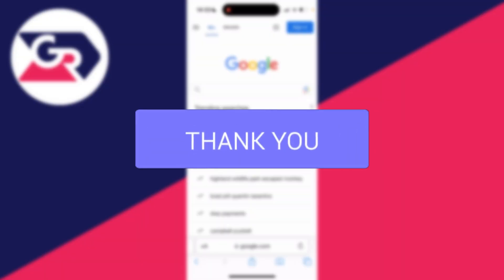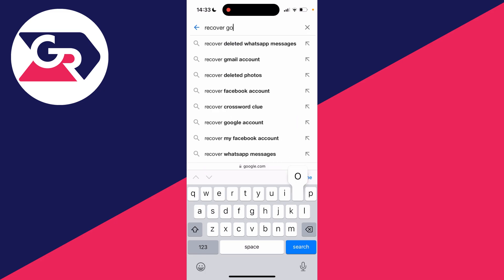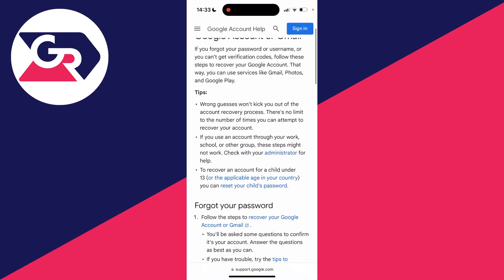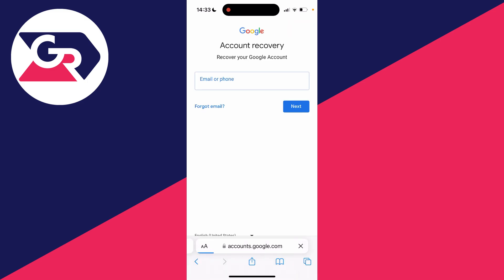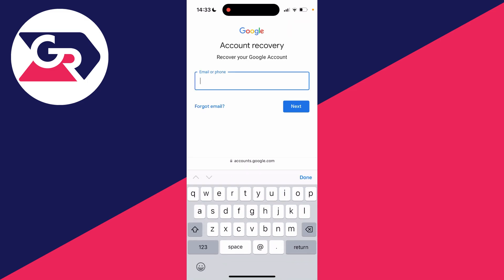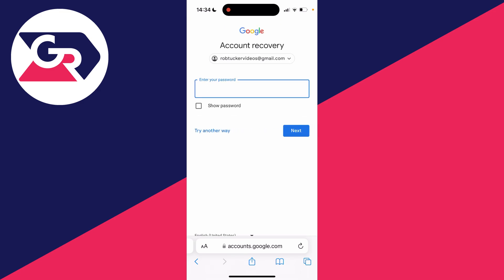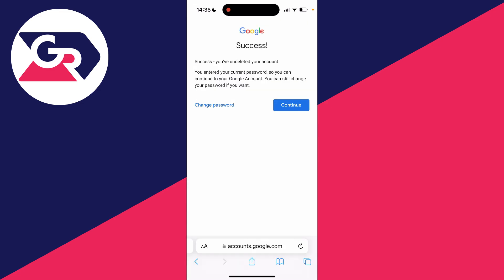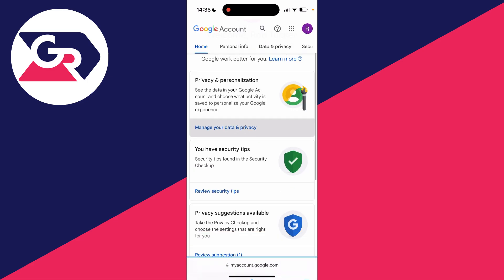How To Recover Deleted Google Account - Full Guide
Learn how to recover deleted google account in this video.

GuideRealm